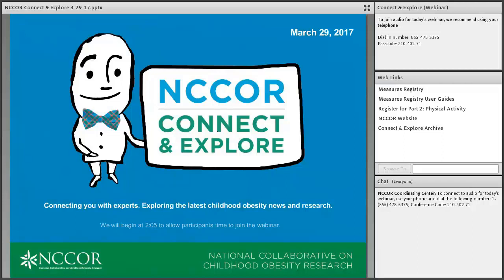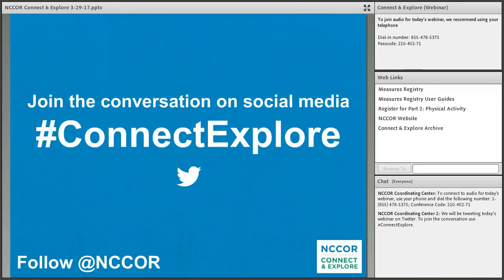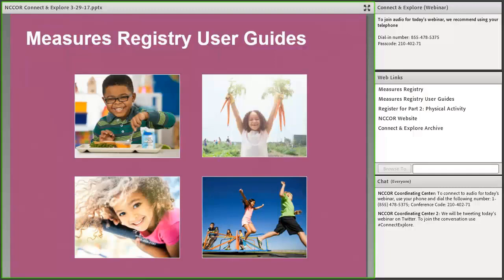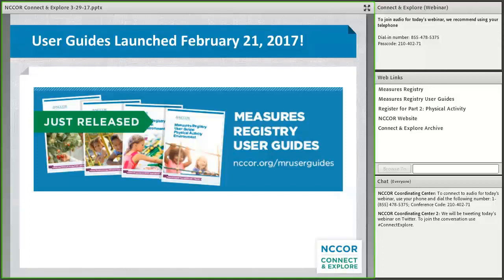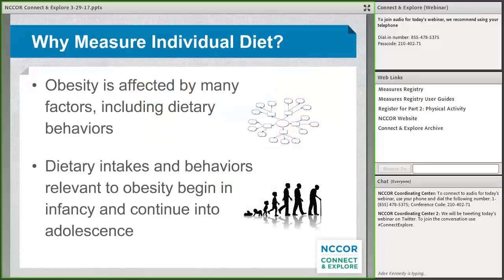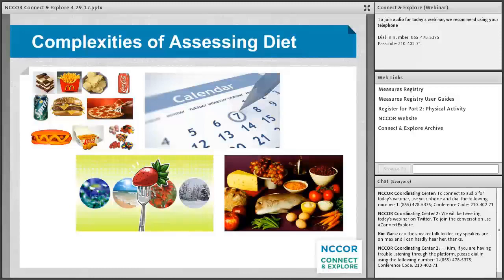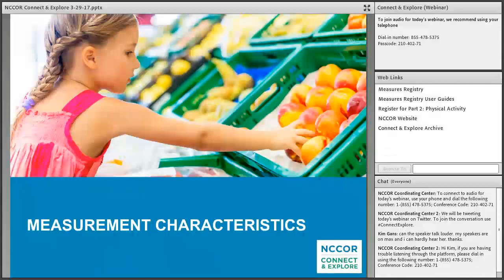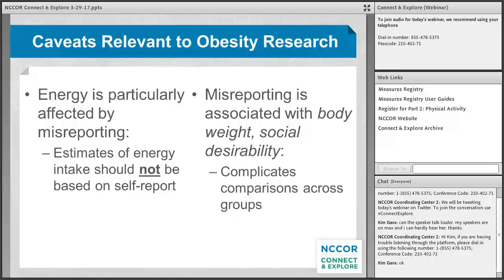Connect & Explore: New NCCOR Measures Registry User Guides: Selecting the Best Measures Part 1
This is part one of a two-part NCCOR Connect & Explore webinar series is on the Measures Registry User Guides. The User Guides provide an overview of measurement, describe general principles of measurement selection, present case studies that walk users through the process of using the Measures Registry, and direct researchers and practitioners to additional resources.

On March 29, Connect & Explore covered the Individual Diet and Food Environment Guides.

Speakers included:
- Sharon Kirkpatrick, PhD, RD, Assistant Professor, and Amanda Raffoul, MSc, Doctoral Student, University of Waterloo, Canada
-Leslie Lytle, PhD, Professor and Chair, Department of Health Behavior, and Allison Myers, PhD, Executive Director, Counter Tools, Adjunct Assistant Professor, University of North Carolina, Gillings School of Public Health